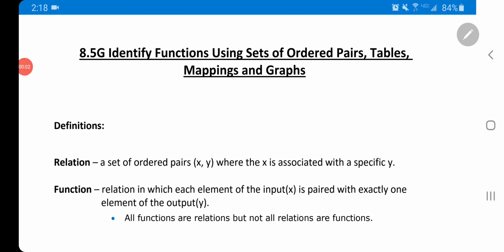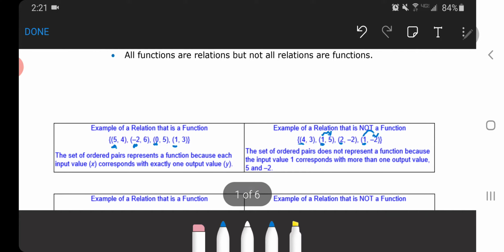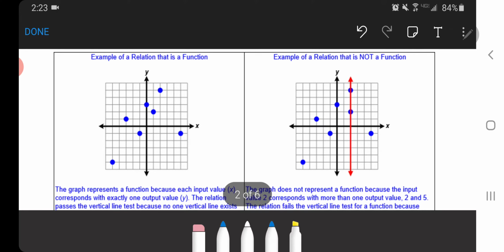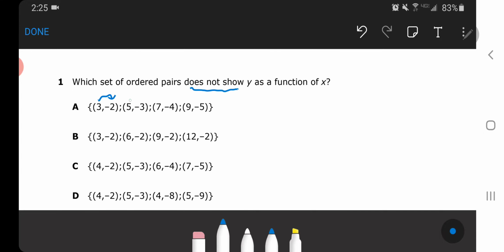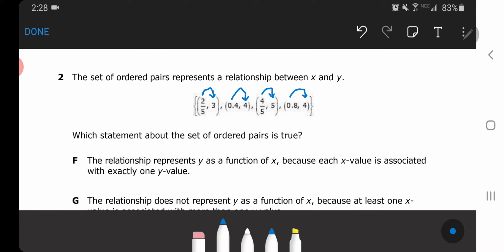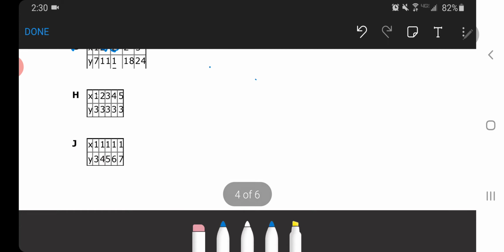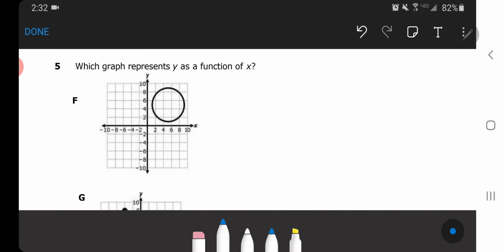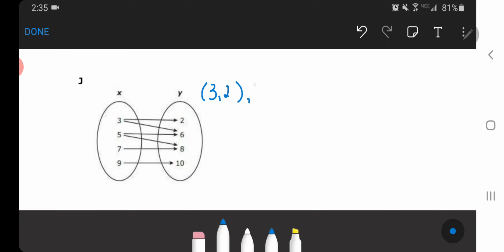8.5G Identify Functions Using Sets of Ordered Pairs, Tables, Mappings, and Graphs